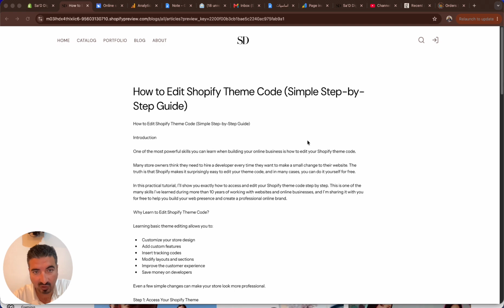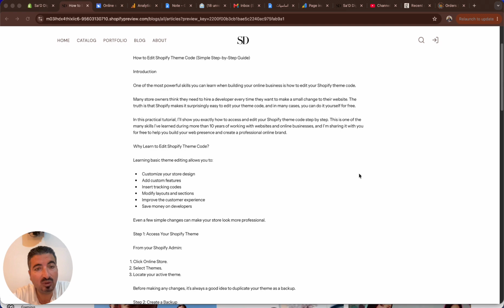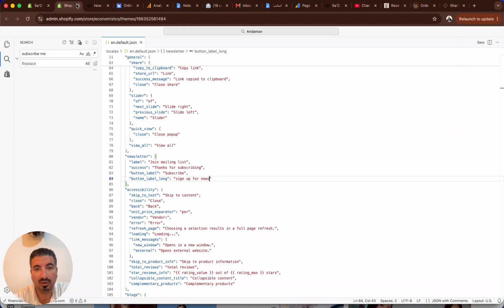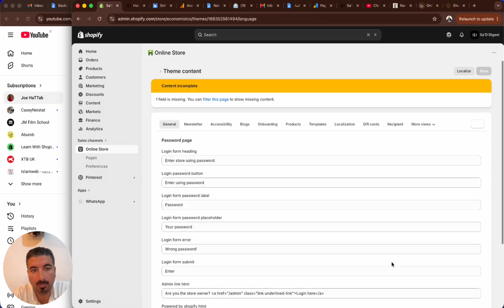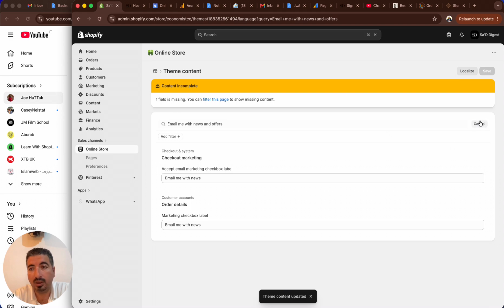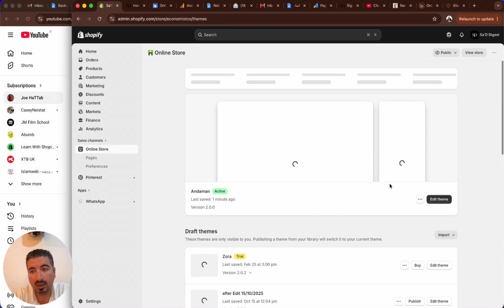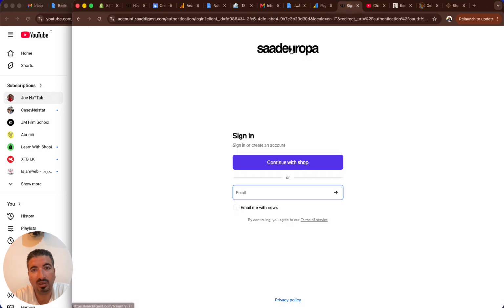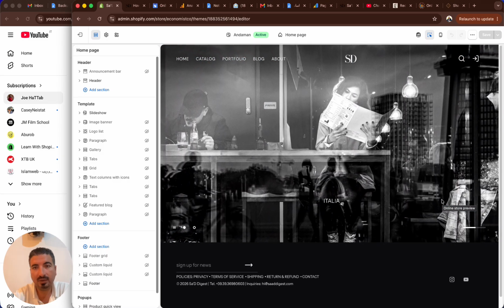How to Edit Shopify Theme Code (Simple Step-by-Step Guide)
One of the most powerful skills you can learn when building your online business is how to edit your Shopify theme code.

Many store owners think they need to hire a developer every time they want to make a small change to their website. The truth is that Shopify makes it surprisingly easy to edit your theme code, and in many cases, you can do it yourself for free.

In this practical tutorial, I’ll show you exactly how to access and edit your Shopify theme code step by step. This is one of the many skills I’ve learned during more than 10 years of working with websites and online businesses, and I’m sharing it with you for free to help you build your web presence and create a professional online brand.